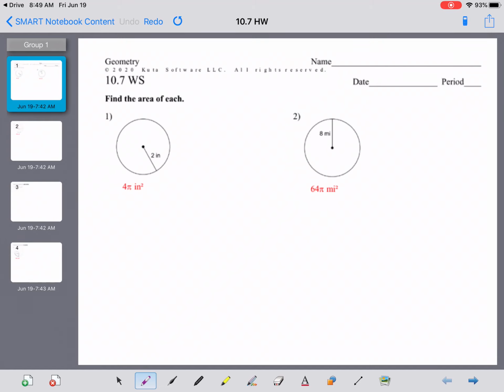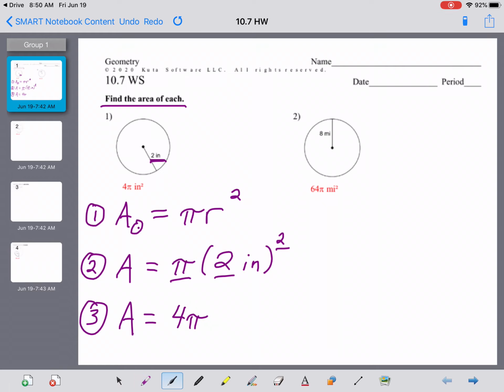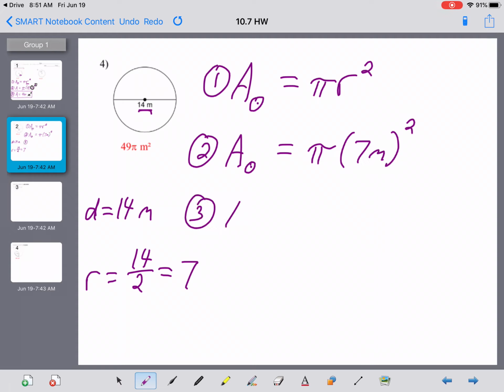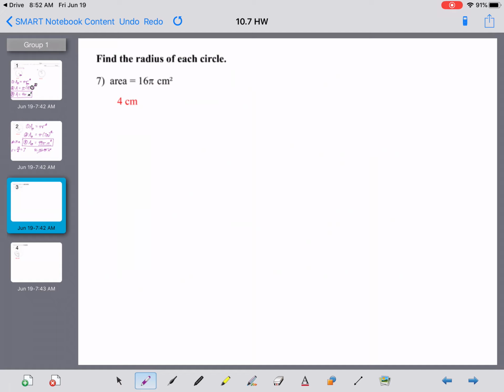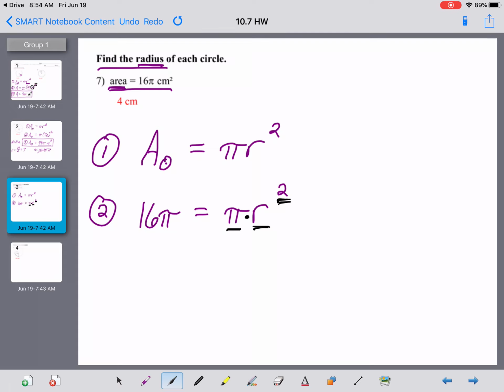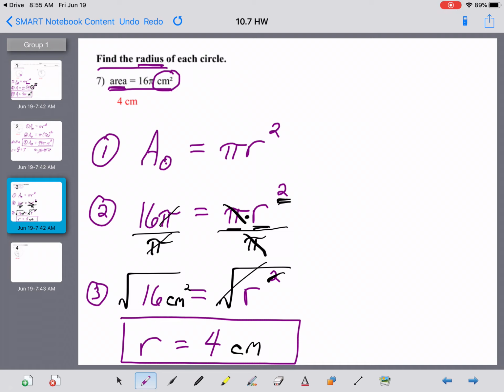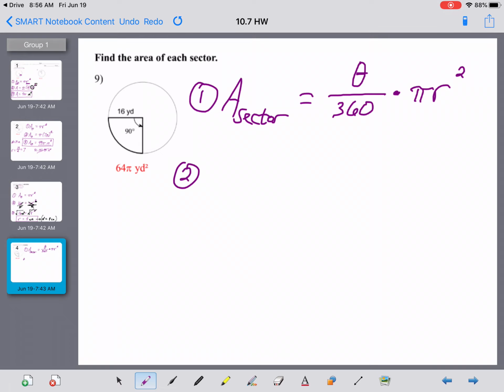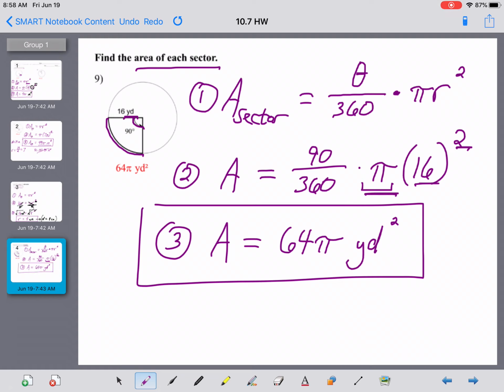Geom - 10.7 hw